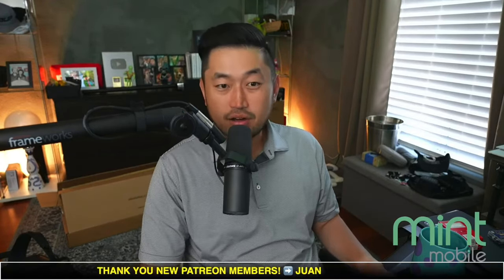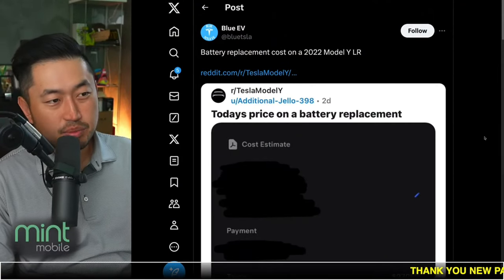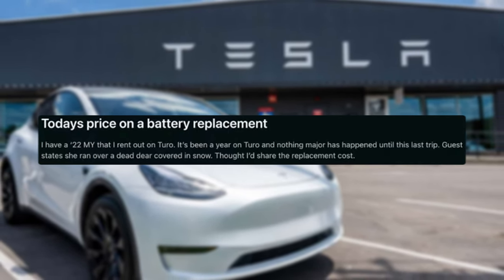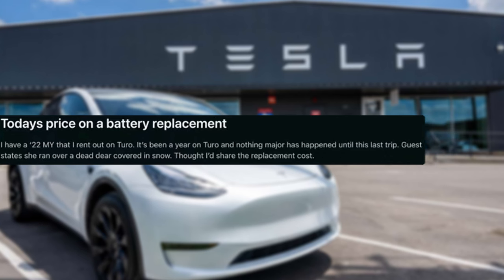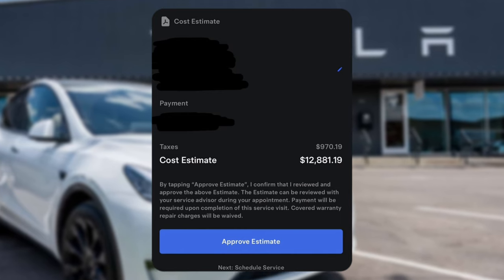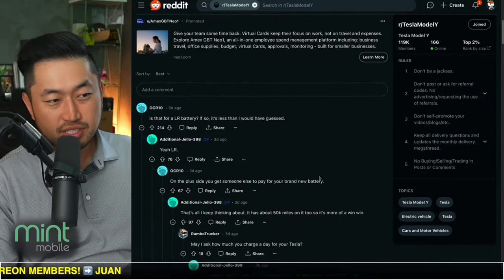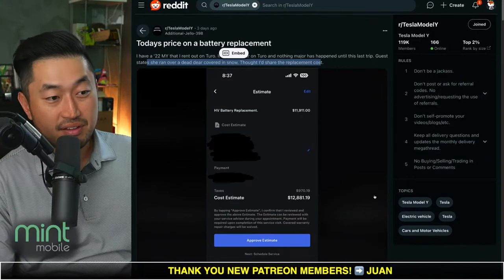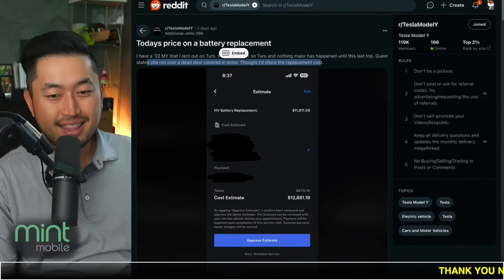Tesla Model Y Battery Replacement Cost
✅CHECK OUT Tenet's EV-ONLY Financing ⬇️
Looking for Lowest Tesla Monthly Payment?